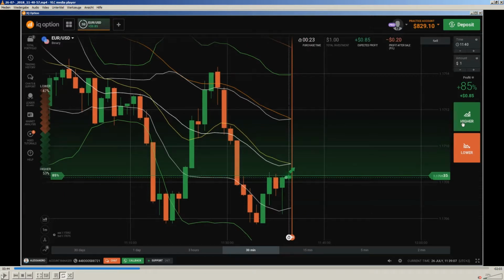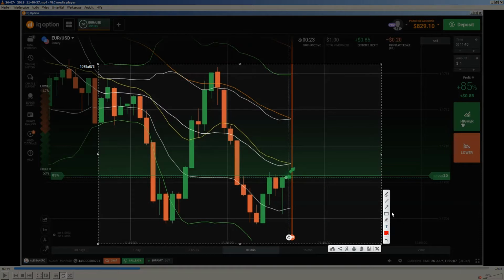📐 Technical Analysis: Candlestick Chart Online Trading, online trading course, trading strategy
Free Online Trading Education, Free trading videos. New investors taking their first steps towards learning the basics of stock trading should have access to multiple sources of quality education. Trading education that produces a reliable income with a simple executable set of steps.Start with the free trading videos in the trader education library. Assume a day trading strategy where the stop loss is $0.04 and your target is $0.06. The account balance is $30,000, so the maximum risk per trade is $300. Here's how much you can make day trading stocks: 55 trades were profitable: 55 x $0.06 x 7500 shares = $24,750.

To day trade US stocks, you need to maintain an account balance of $25,000 or more. Start with at least $30,000 if you plan to make more than 4 day trades per trading week. 4 day trades or more per week gives you “day trader status” and you're subject to the $25,000 minimum account balance. A Real Estate Broker can get salaries of somewhere between 56000 and 84000 based on level of experience. Real Estate Brokers can get average salaries of Seventy Six Thousand Two Hundred dollars every year. Real Estate Brokers can make the most money in New York, which has an average job salary of near $137480.

Online trading is the process of buying and selling financial instruments over the Internet. With the introduction of the World Wide Web, almost all transactions can be carried out using a computer, including stocks, currencies, options and futures. Online trading has made many financial operations possible. Online trading is simply buying and selling assets through a brokerage's internet-based proprietary trading platforms.

top stock picks
forexdirectory
forexbroker
how much to day trade
day trading the currency market
how much do i need to day trade
forexlive
options technical analysis, online trading
market chart analysis, candle chart analysis